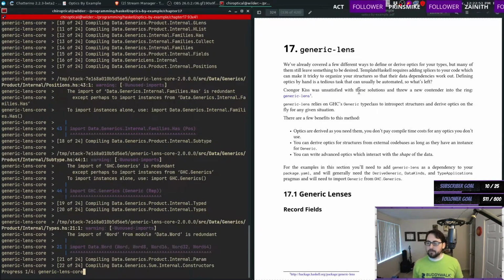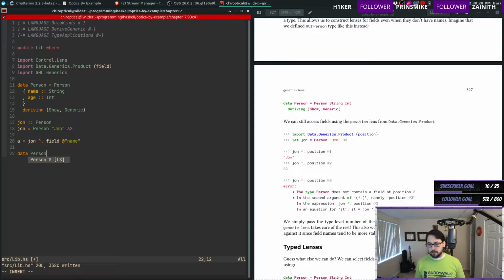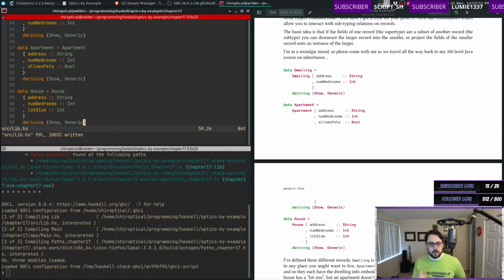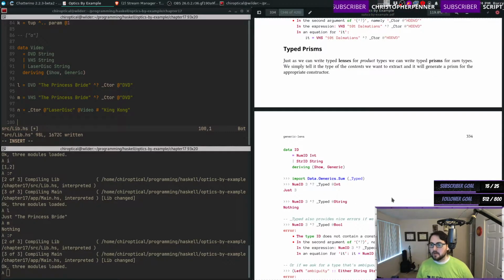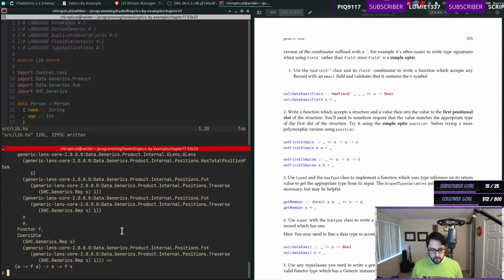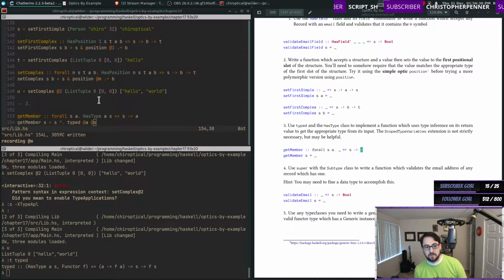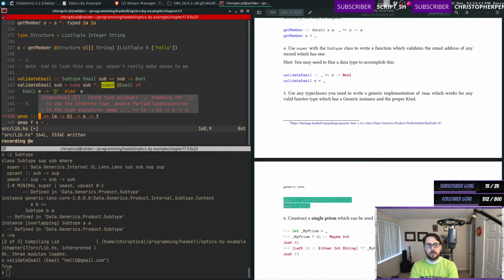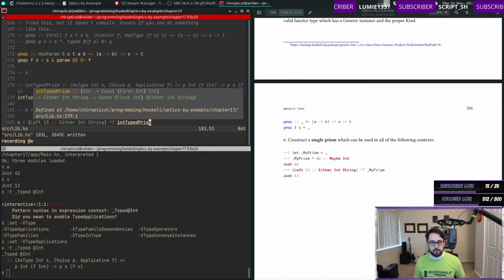Finish Chapter 17 from Optics by Example by Chris Penner